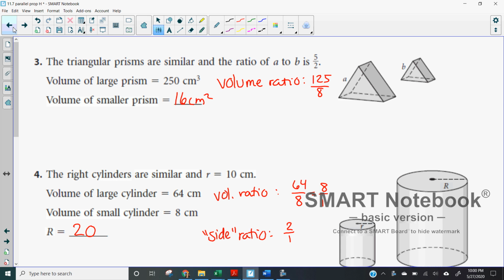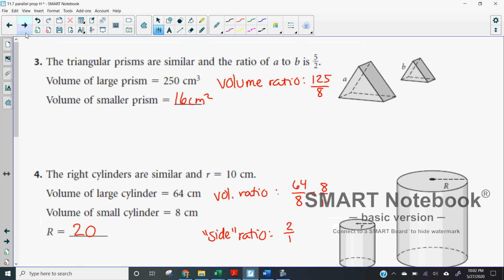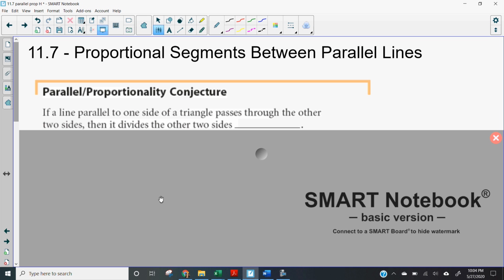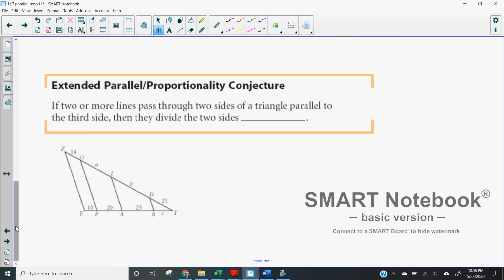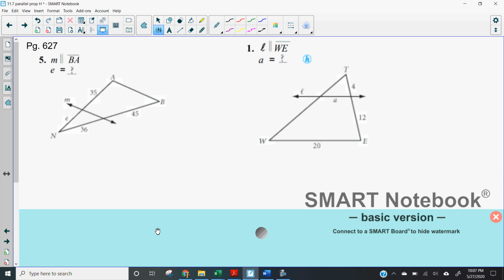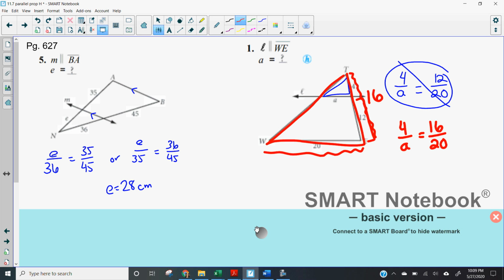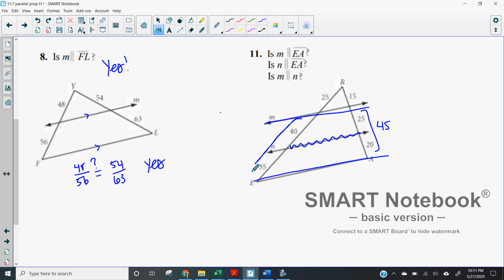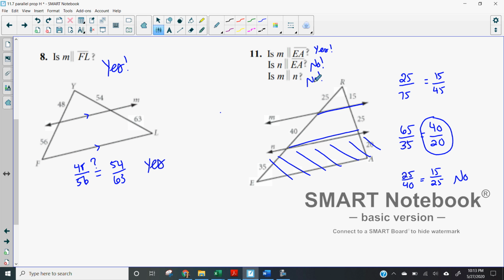H Geo -11.7 Proportional Segments Between Parallel Lines